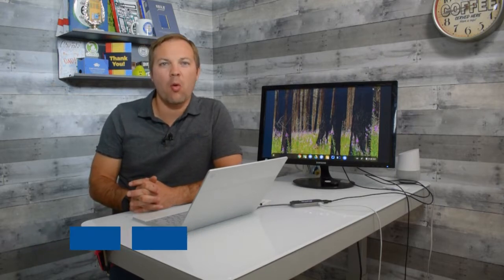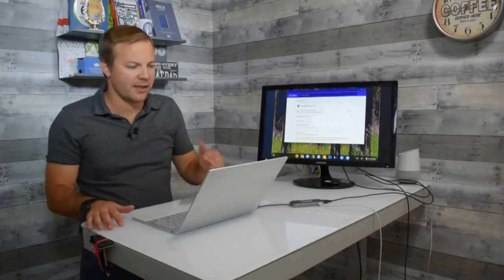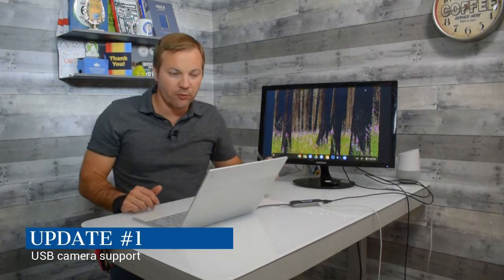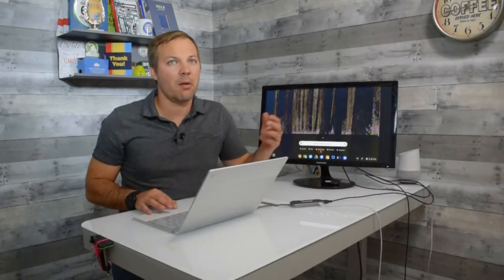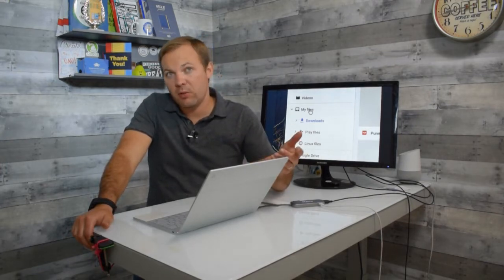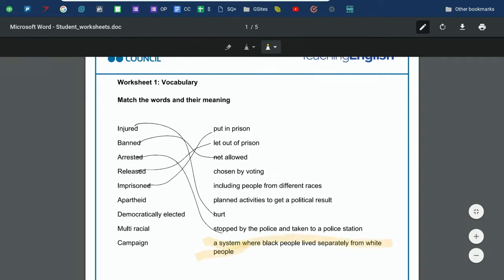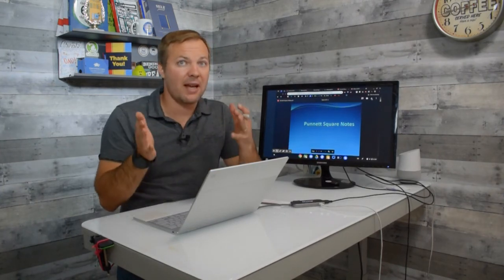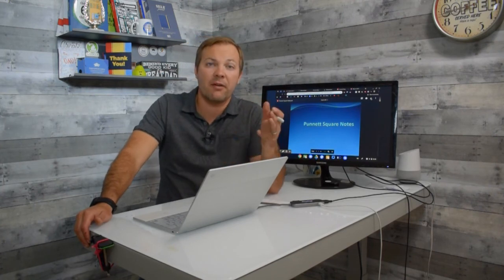What's new in ChromeOS Version 74?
Every six weeks or so Google releases a new version of ChromeOS, the operating system that runs your Chromebook.

Many of these updates are pretty boring and consist primarily of technical, behind-the-scenes elements that don't have a direct impact on what we do in the classroom.

That's not the case with ChromeOS version 74 which is rolling out to devices this week (May 5, 2019). In this video, I break down four updates that have the potential to impact your classroom.

Video Timeline:

▶ 1:05 How to update your device
▶ 3:20 External USB camera support
▶ 4:30 Enhanced search in the Chrome app launcher
▶ 5:30 Organize files in the "my files" area of your Chromebook
▶ 7:02 PDF annotation is now built into the browser!